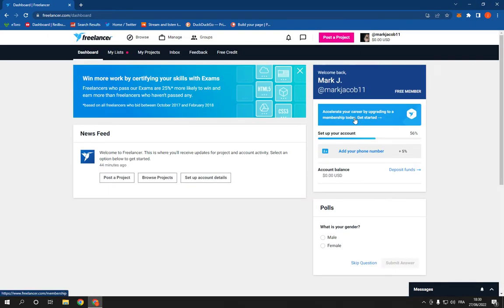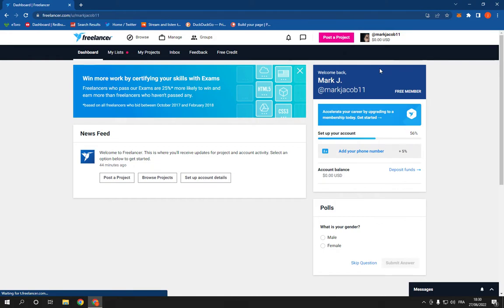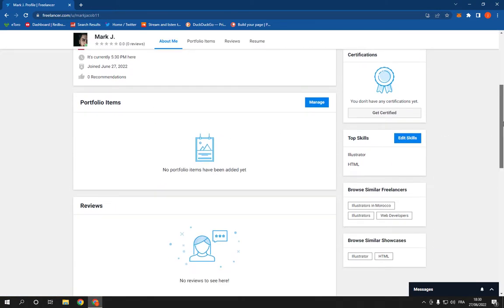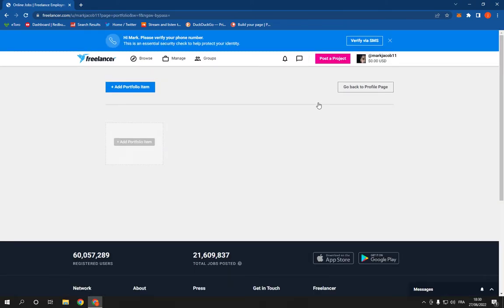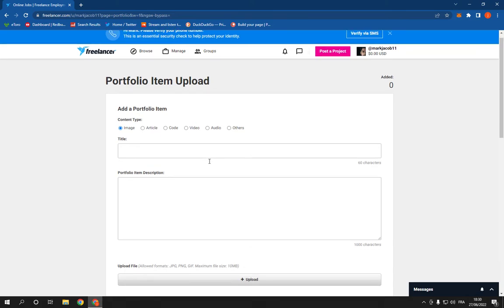How To Manage Your Portfolio on Your Account Profile on Freelancer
in this video we discuss :